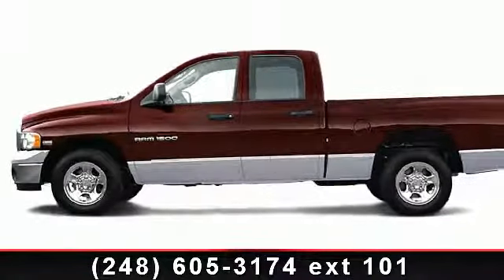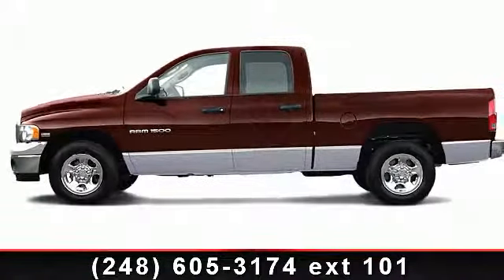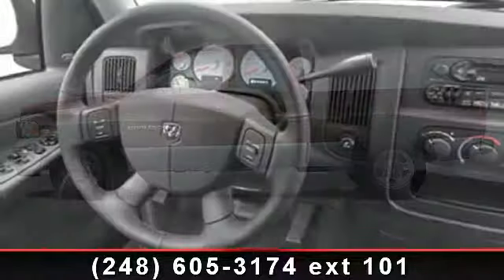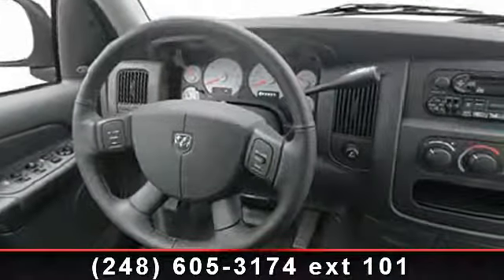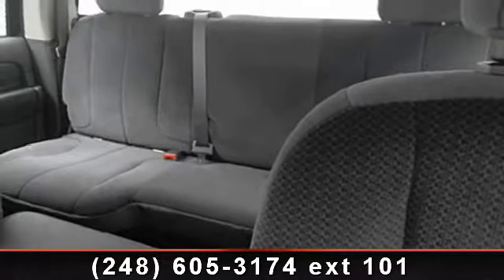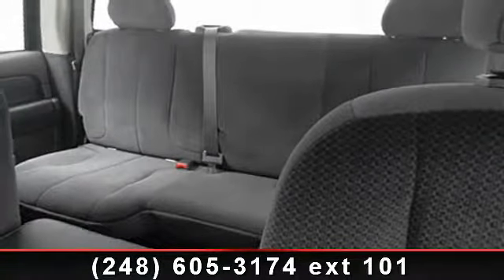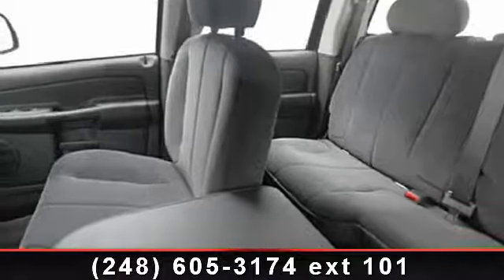2004 Dodge Ram 1500 - Jay Chevrolet - Highland , MI 48357